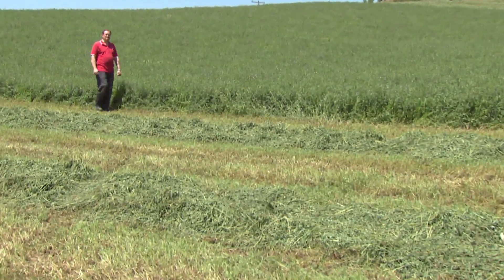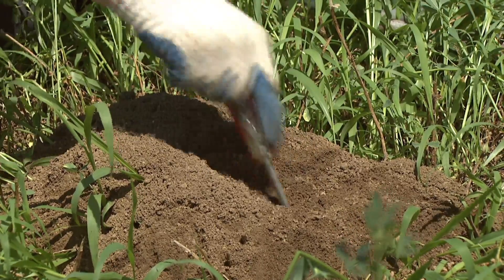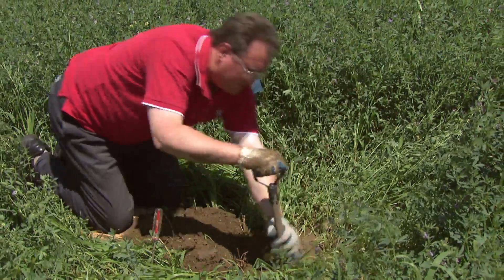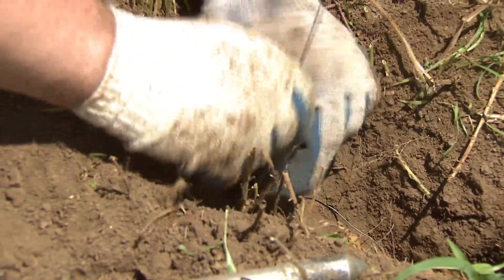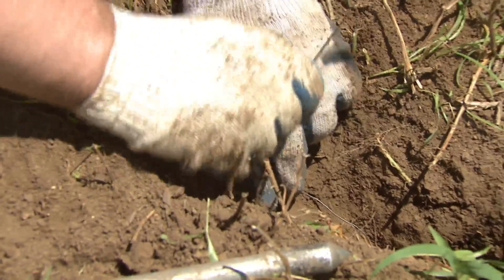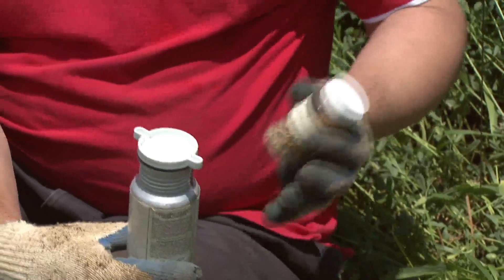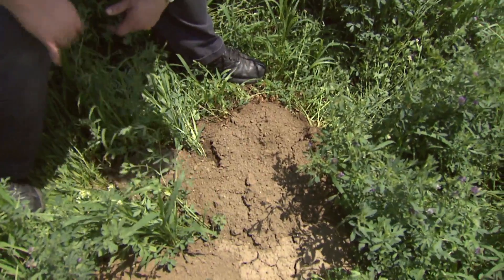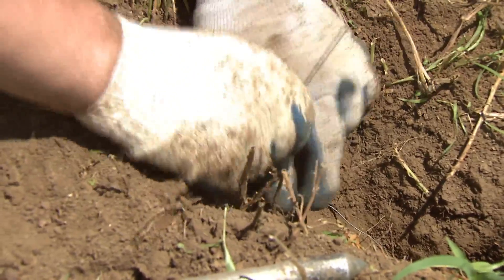Pocket Gopher Control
Stephen Vantassel, University of Nebraska-Lincoln Wildlife Damage Management Coordinator, demonstrates how someone could control pocket gophers with a variety of methods.